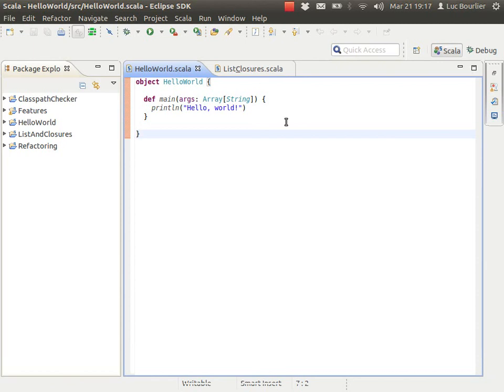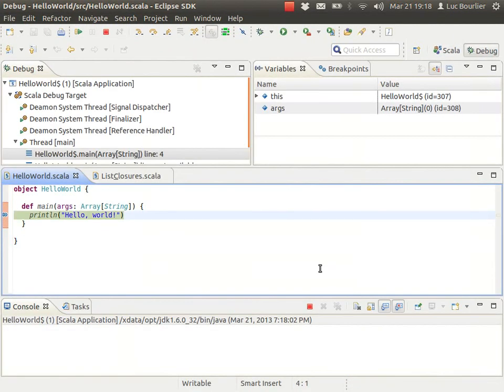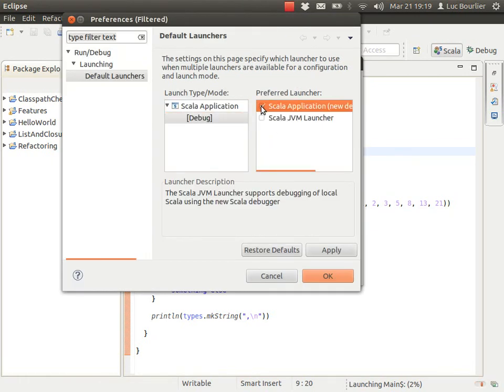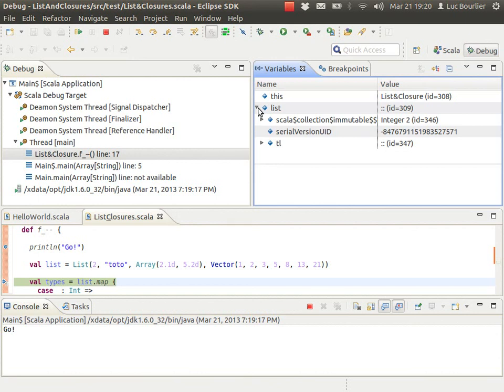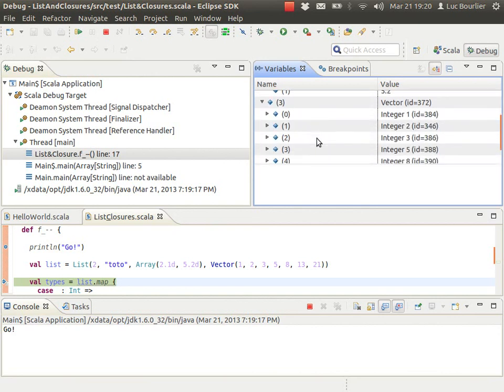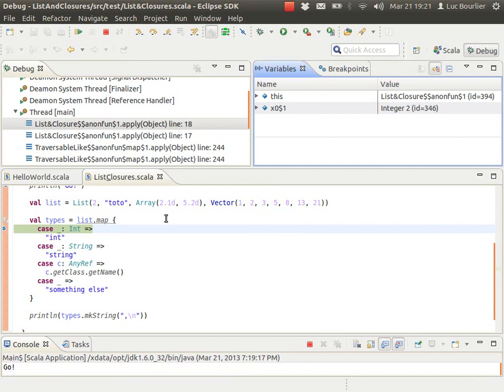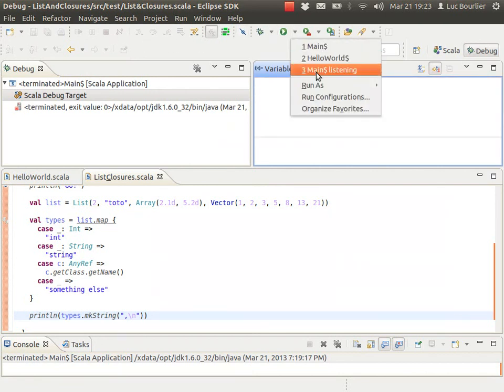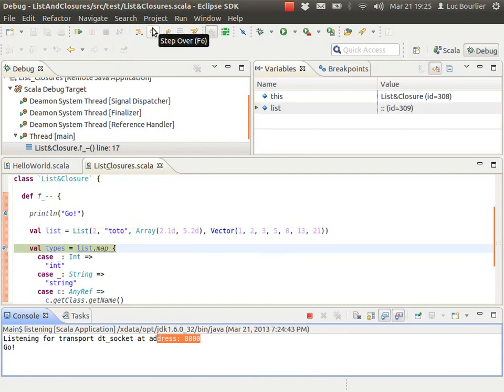Scala Debugger in Scala IDE 3.0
Quick overview of the Scala debugger in Scala IDE 3.0 for Eclipse:
- Start Debug Session
- Display Scala Data
- Seamless Stepping